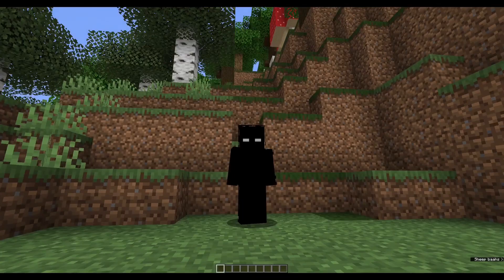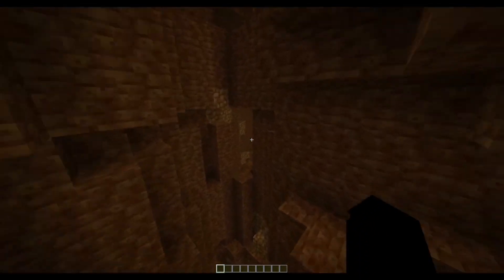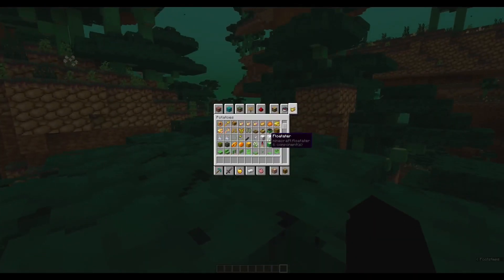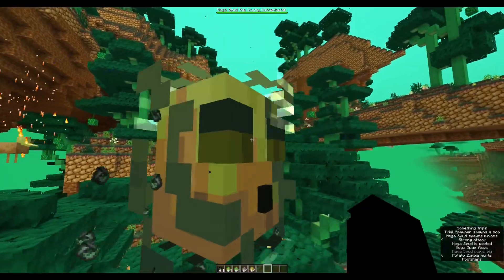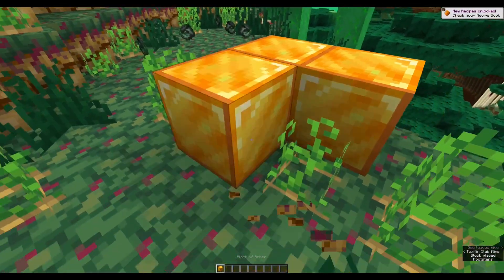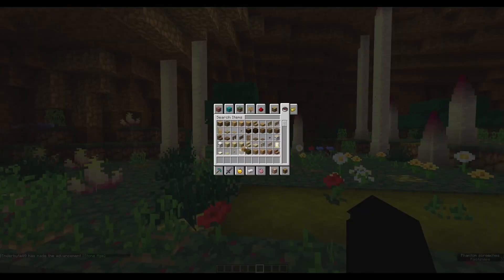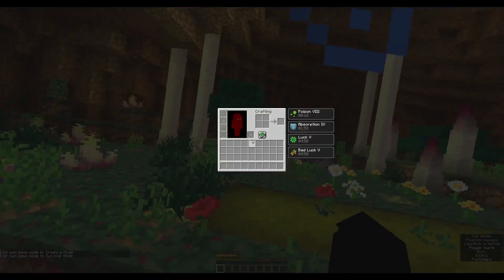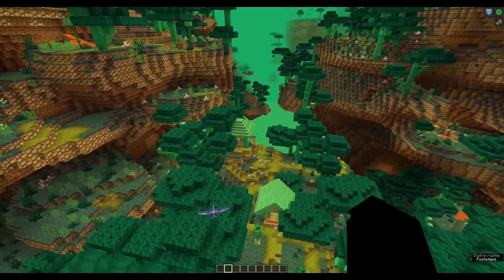Every new feature in 24w14potato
Minecraft has released a new update for today, April 1st. This is the Potato Update, 24w14potato. Here is a list of new features

Age Rating: A (all ages)
Discretion Tags:

Join my Minecraft server at enderbyte09.freeddns.org